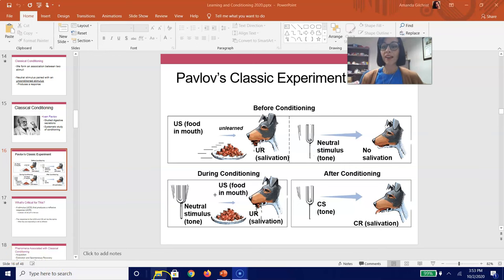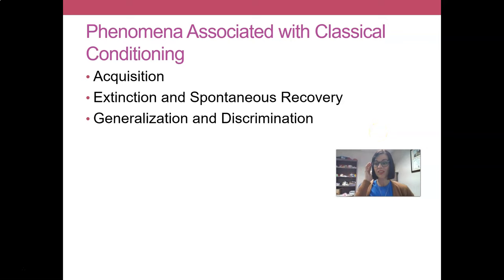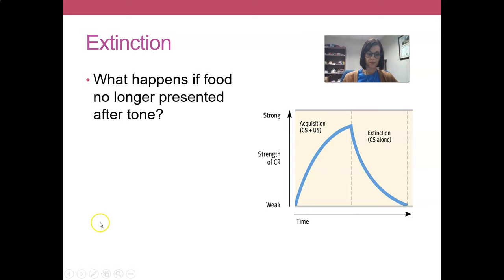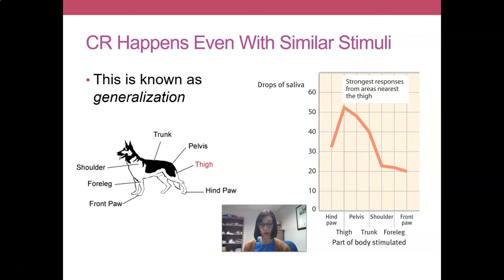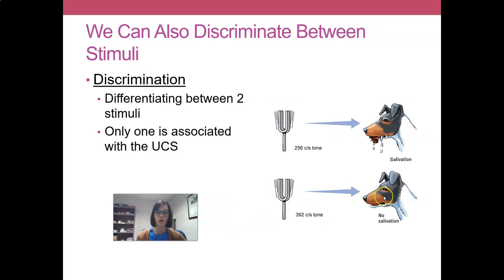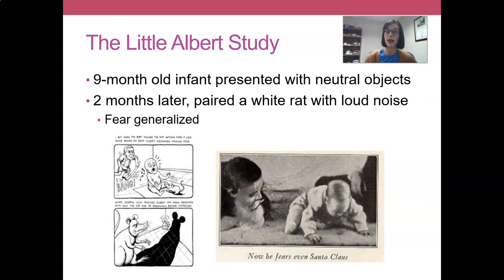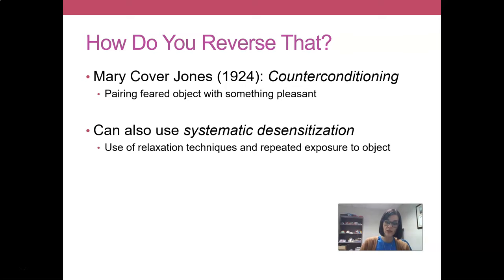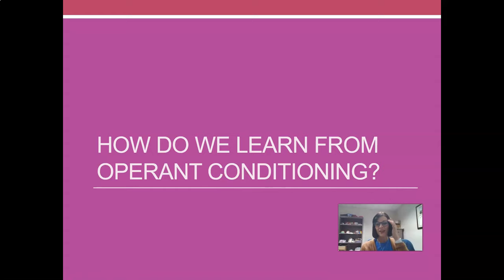General Psychology: Learning and Conditioning Part 2